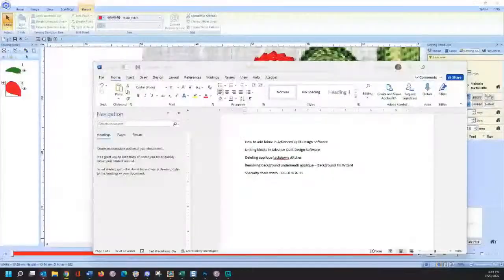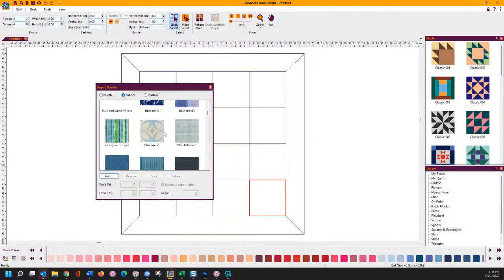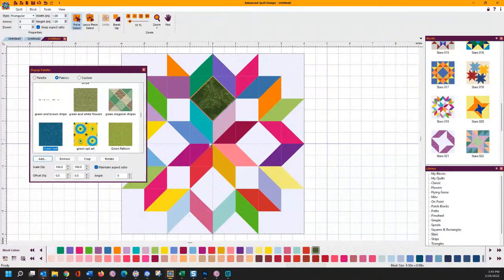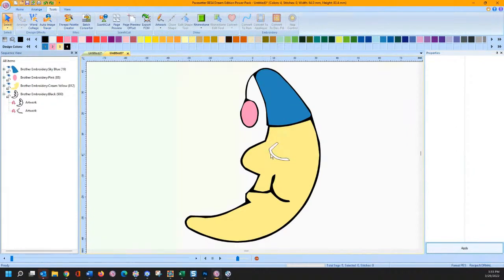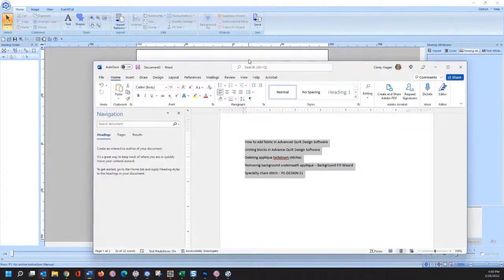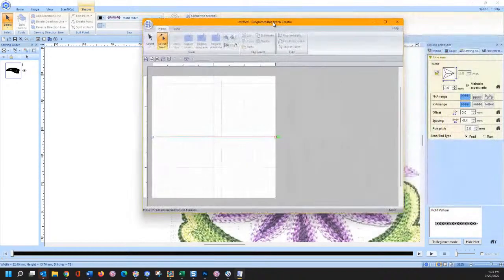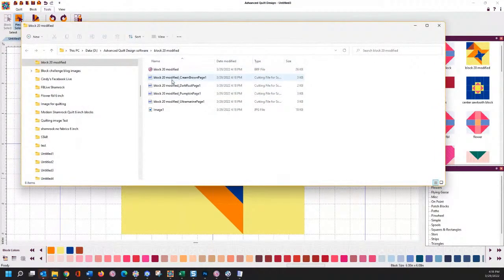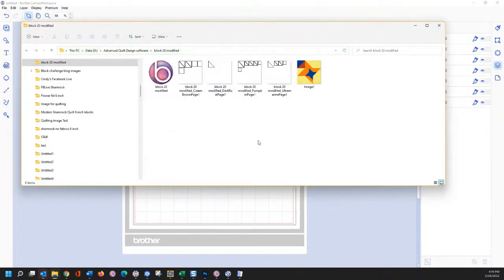Software Shut-In Fun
Come join me Tuesday March 29, 2022 for more Brother Software Shut-In Fun.  I am planning the Live now, so as always, if there are questions, send them via messenger or email. How to add fabric in Advanced Quilt Design Software,Uniting blocks in Advance Quilt Design Software,Deleting applique tack down stitches, Removing background underneath applique PE-DESIGN 11, Specialty chain stitch PE-DESIGN 11 @brothersews @brothercraftsusa